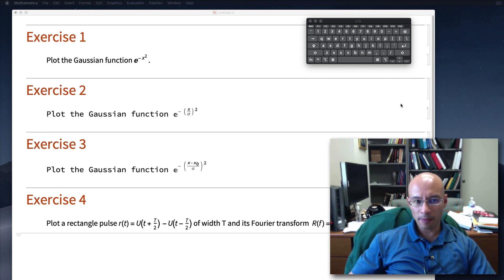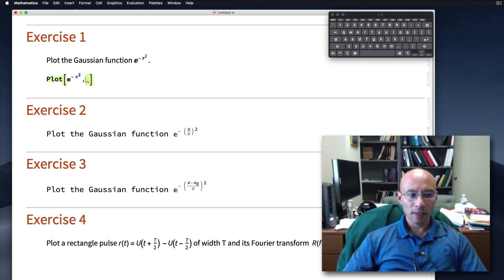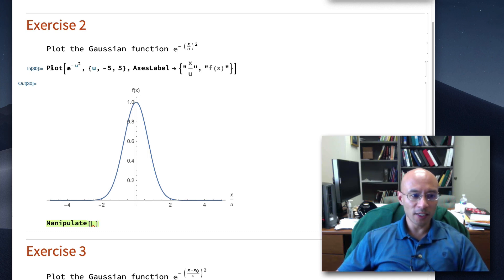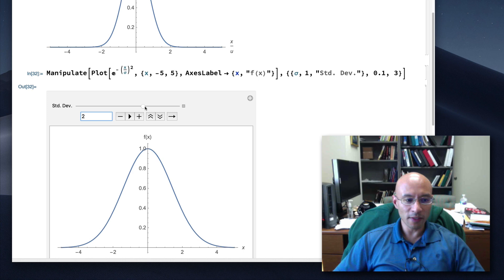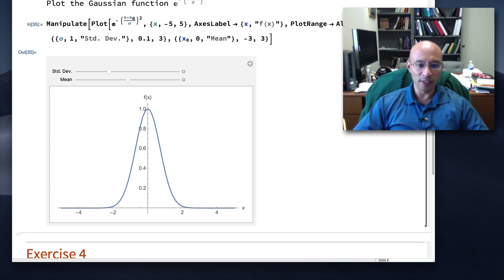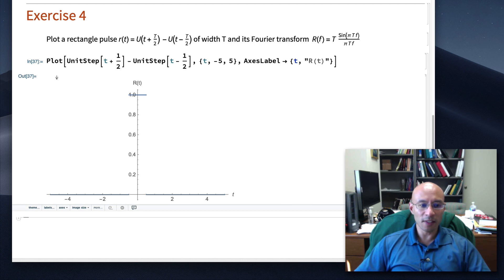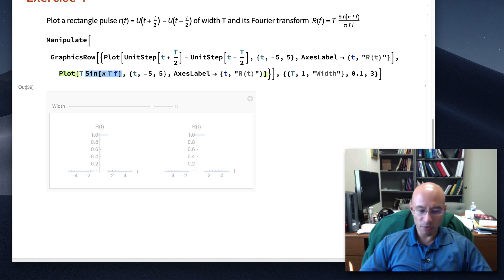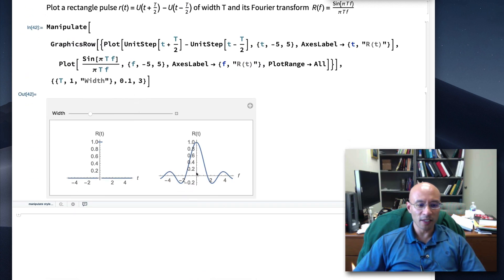Mathematica: Introduction to plotting and the Manipulate command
This tutorial demonstrates some basic plotting and the Manipulate[] command in Mathematica.

I post an example notebook with multiple Manipulate commands on GitHub